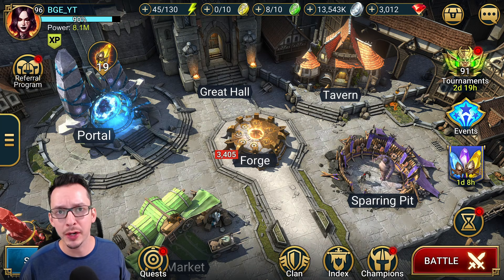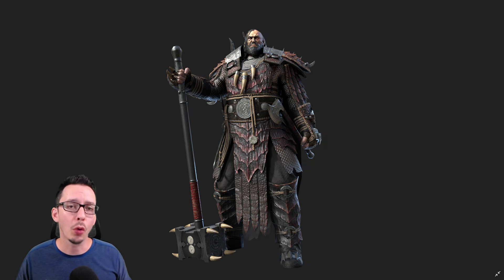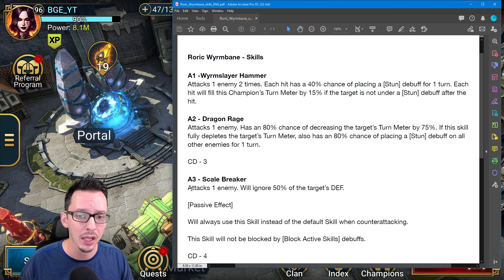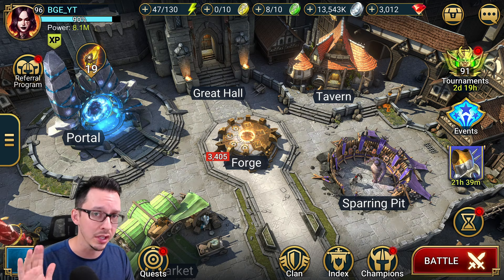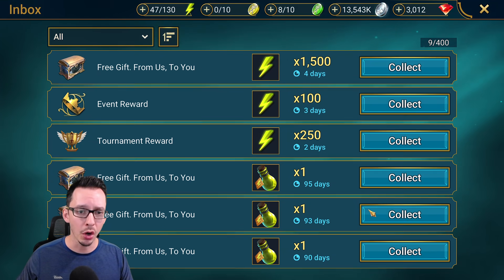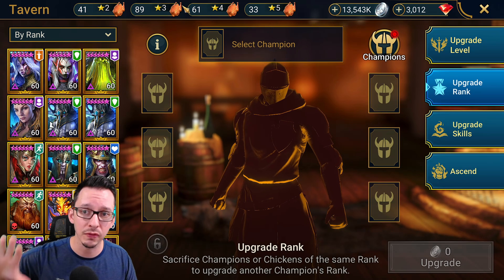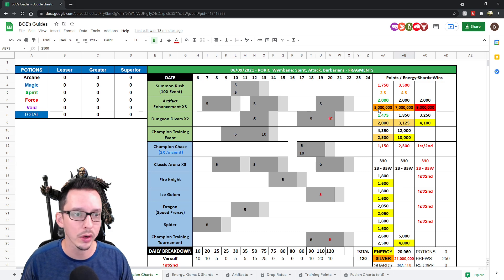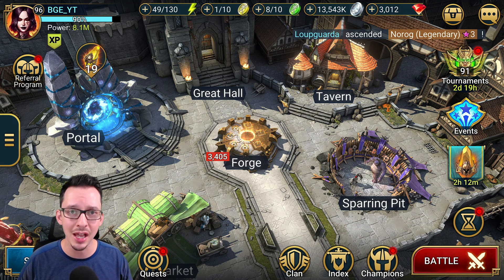NEW FUSION RORIC WYRMBANE... Are You Ready? | Pre-Fusion Plan | Tips & Tricks | RAID: Shadow Legends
⚡FREE Unlimited Multi-Battles & FASTER Gear Upgrades In RAID⚡ with BS5 on PC

The newest fusion, Roric Wyrmbane!!!

ASUS ROG Strix 6900XT GPU
ASUS ROG Strix X570-E Motherboard
AMD Ryzen 9 5900X 12-core CPU
G.SKILL 32GB DDR4 3200MHz RAM
ARCTIC Liquid Freezer II 360 AIO
Samsung 970 EVO Plus 1 TB SSD
LIAN LI PC-O11 Dynamic Mid Tower
Corsair RM850x 80 Plus Gold PSU
AverMedia Live Gamer 4K Capture Card
ASUS VG248QE 24-inch Main Monitor
BenQ GL2460HM 24-inch Monitor X2
Mount-It! Triple Monitor Stand
GoPro HERO7 Black Camera
Logitech C930e 1080P Webcam
Blue Yeti USB Microphone
RODE PSA 1 Boom Arm X2
Logitech G910 Mechanical Keyboard
Logitech G502 Proteus Mouse